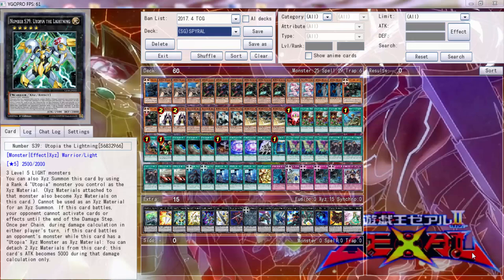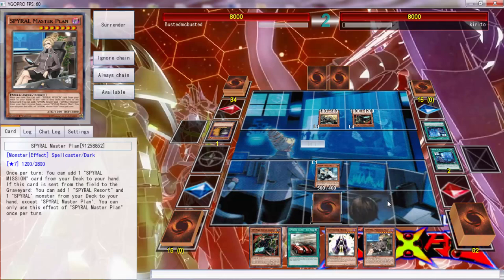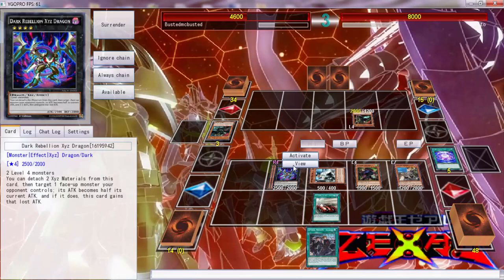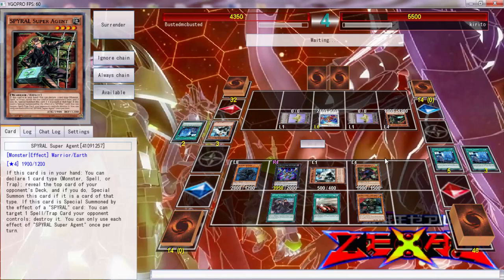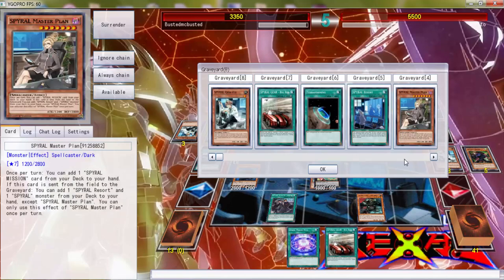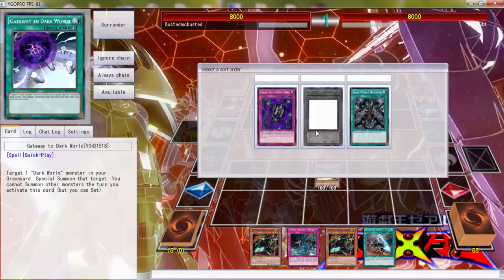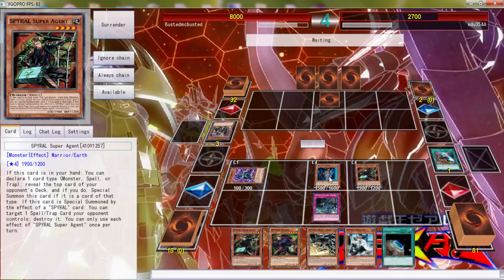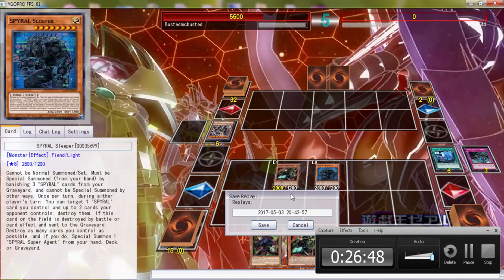YGOPRO DUELS: 60 card Spyral a lil different but still fun